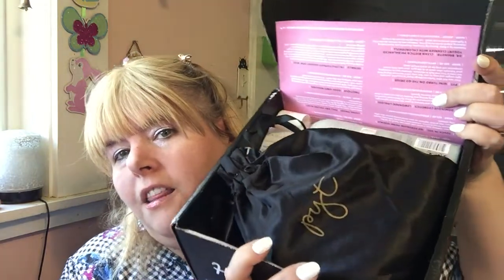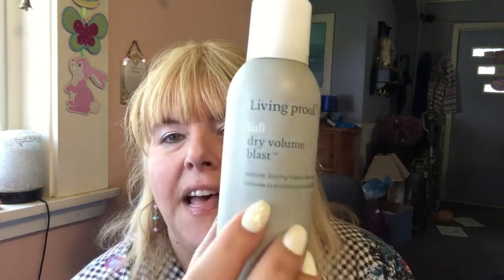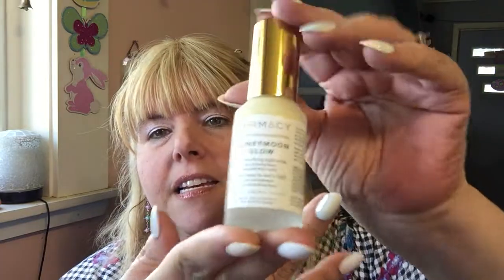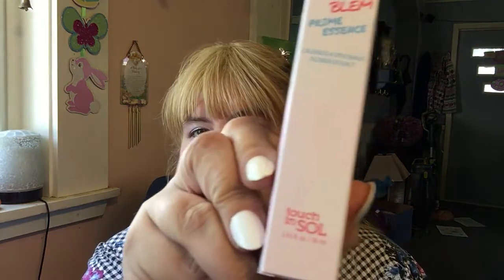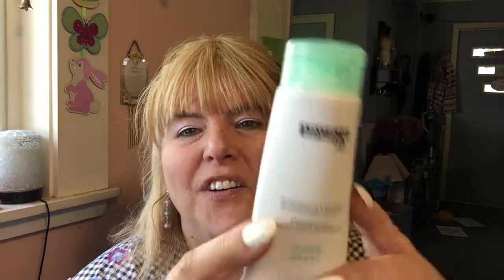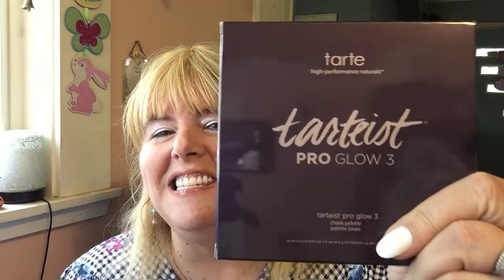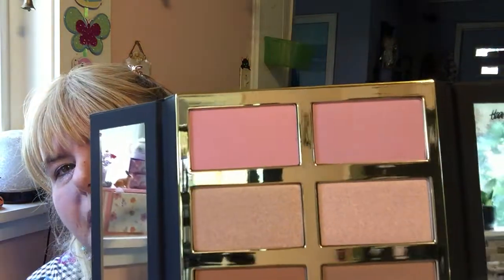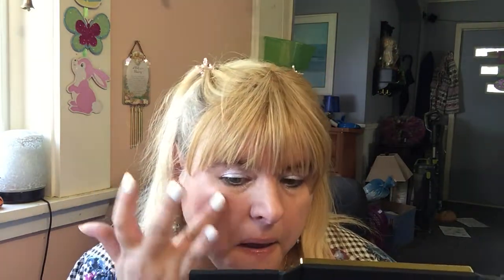Boxy Charm Boxyluxe Unboxing - June 2019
Join Me On Facebook!  @tinatheyoutuber

You Can Now Write Me!  Yay!!

Do you like the songs I write?  Find them here!